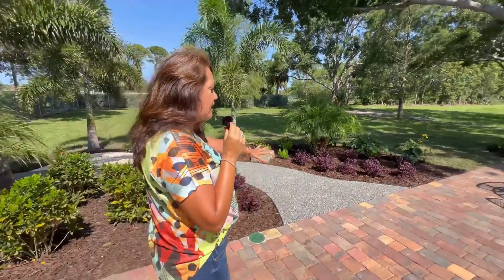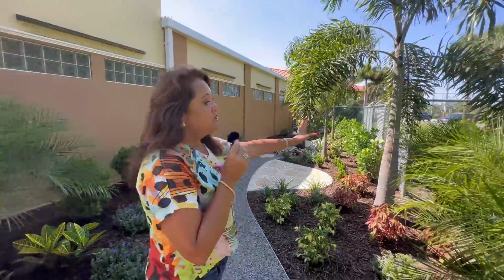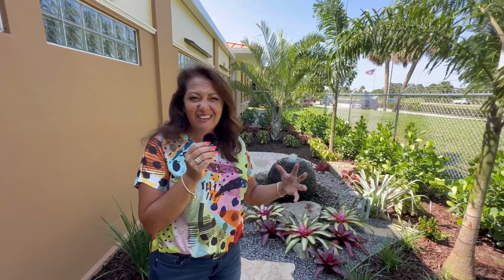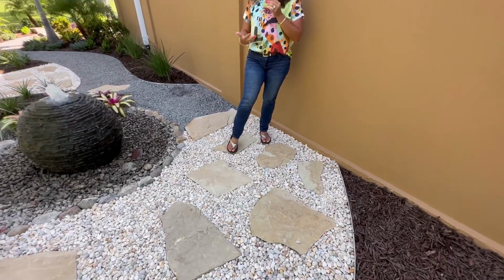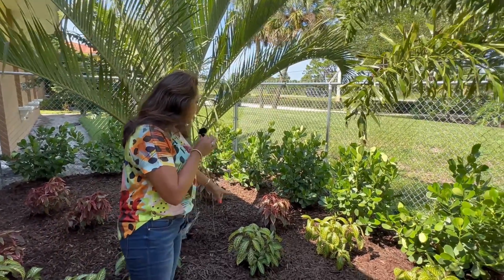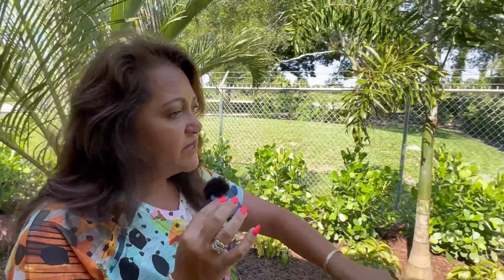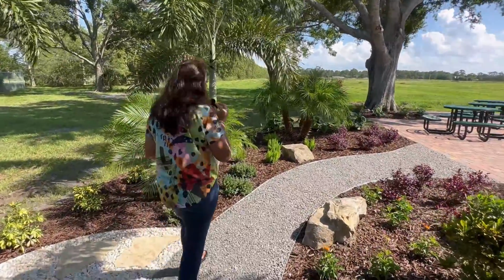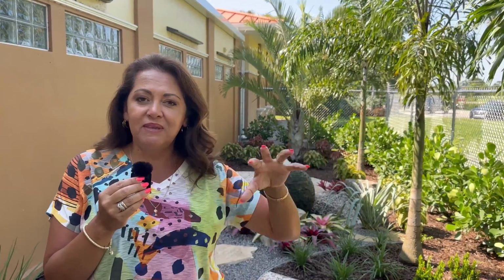Wasted side yard that’s now a secret Courtyard nook. Plant Names and more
⭐️ TRUE GARDENER T-Shirt, Coffee Mugs, WINE GLASSES, and Hats!!!⭐️
Products
True Gardener Shirt:

OUR BUSINESS:
📞My husband and I own Construction Landscape Company in Vero Beach, FL.

More About Jennifers Landscaping Services:
 👉Landscape Design with every installation
 👉3-D Renderings to visualize the project
 👉Landscape Lighting
👉We’re proud of our 5-star reviews on HOUZZ, Angie’s List, Better Homes and Gardens, and Google.

🙋🏼‍♀️QUESTION - Have a question about the video? Drop it in the comments! Always looking to help!

👉 Jennifer’s Amazon Storefront